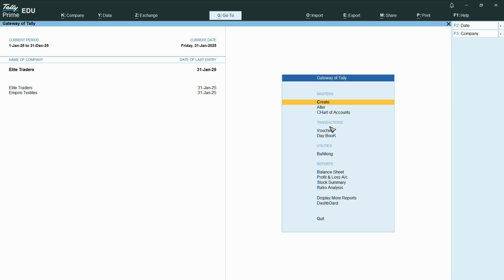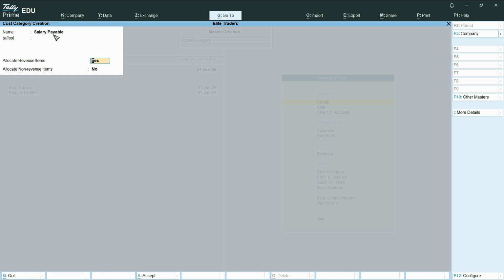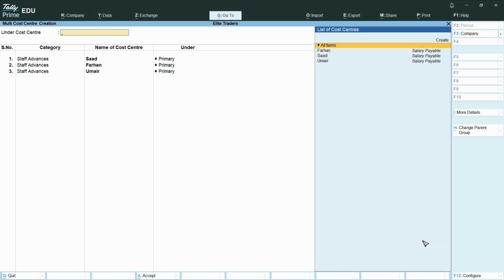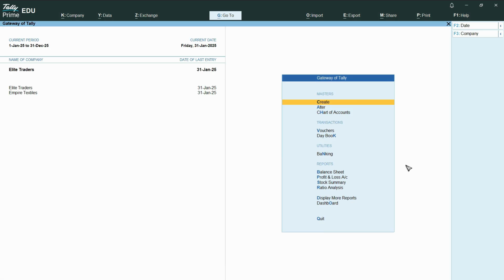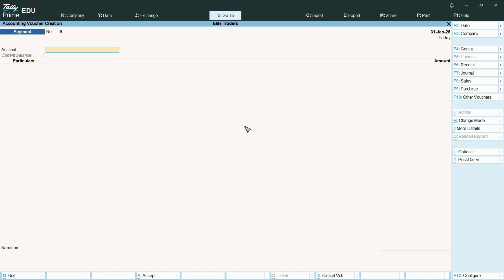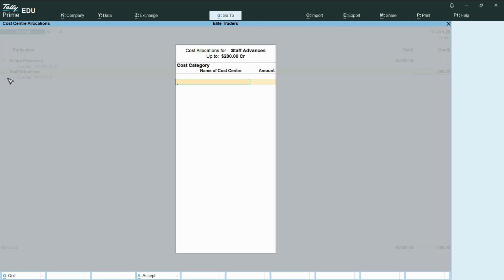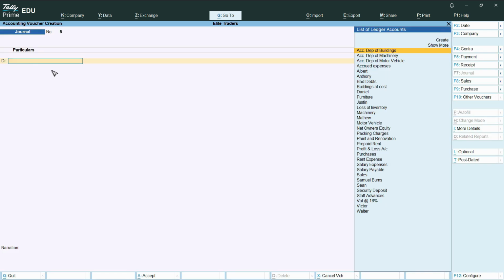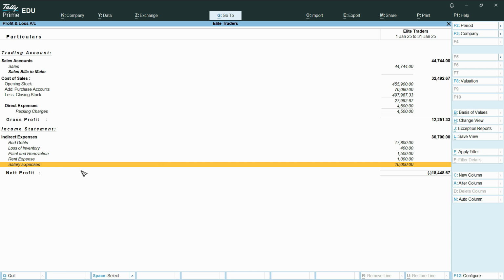How to Manage Staff Advances With Cost Centre Features in Tally Prime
In this Topic We will learn How to Manage Staff Advances With Cost Centre Features in Tally Prime. For more informative videos like this please mention down below in comments about future topics you wanna see on this channel and ill add them for you